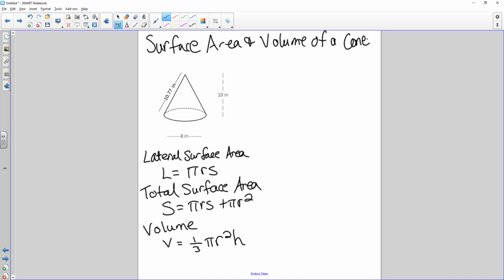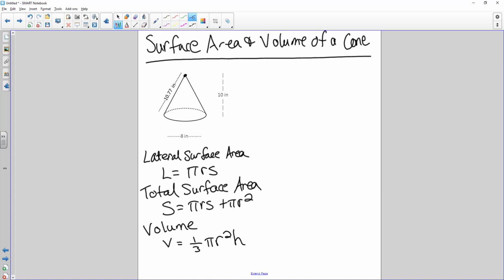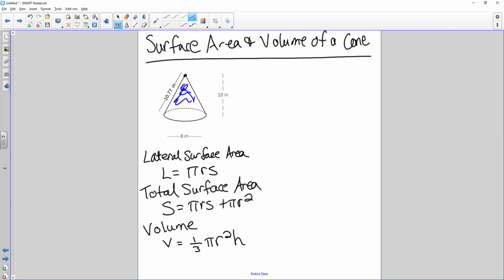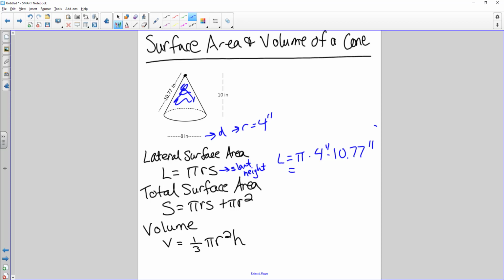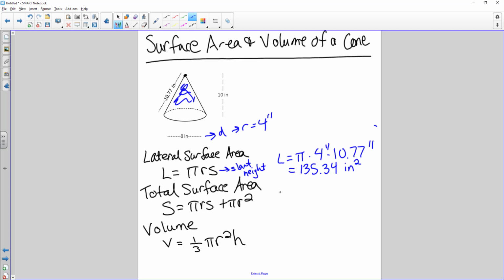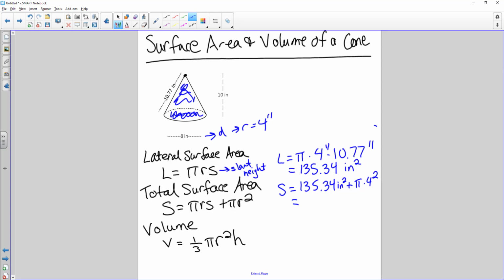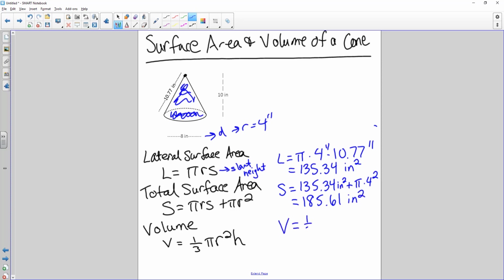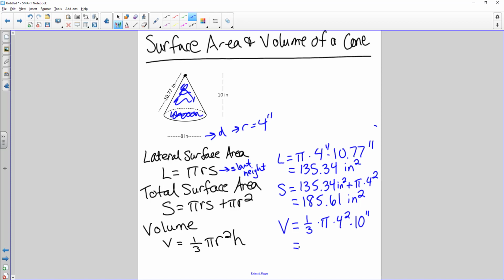Surface Area and Volume of a Cone